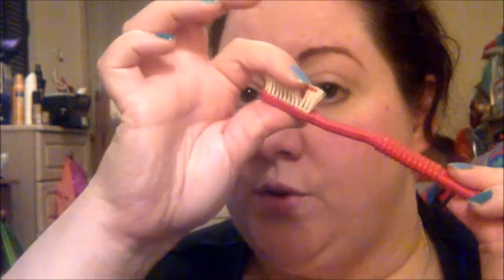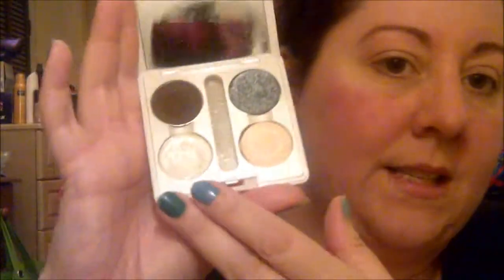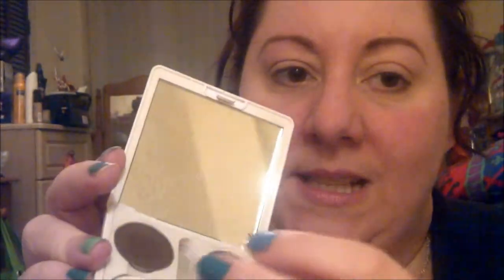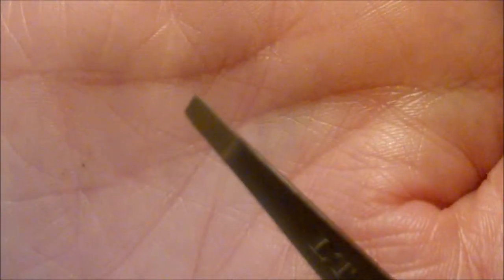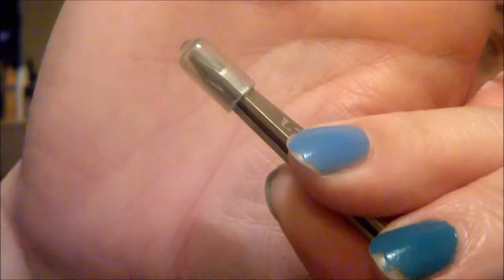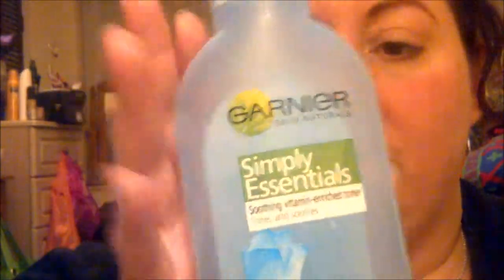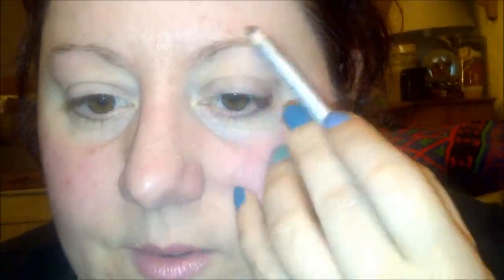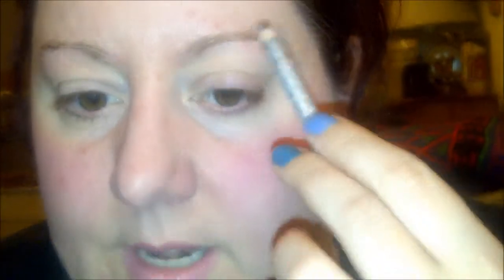Easy Eyebrow Plucking,Shaping and Shading tutorial (a basic introduction)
I was asked to do an eyebrow management tutorial so I have done this basic introduction. I can do a more indepth tutorial using different methods such as waxing, threading and use off stencils, brow wax etc if anyone wants to comment and request it on here, facebook or twitter